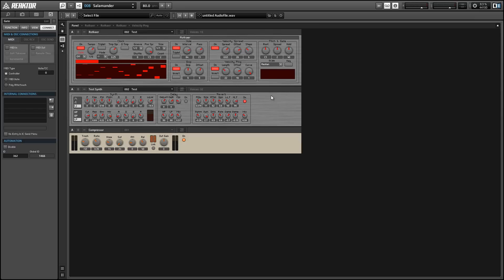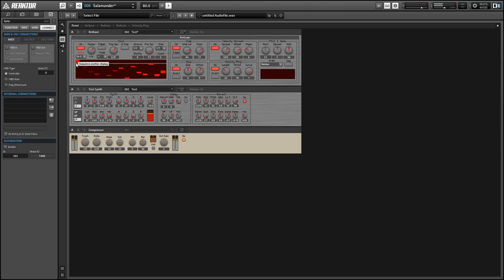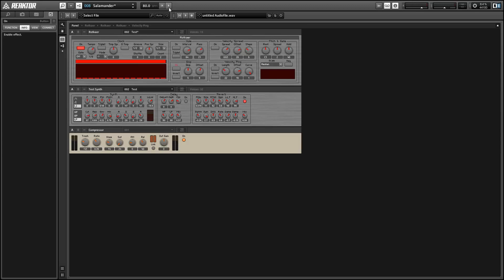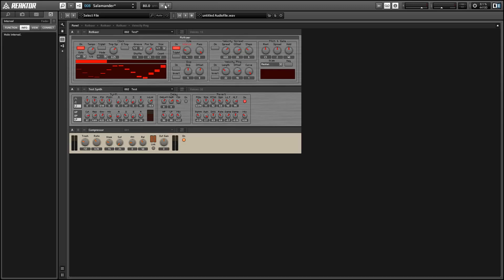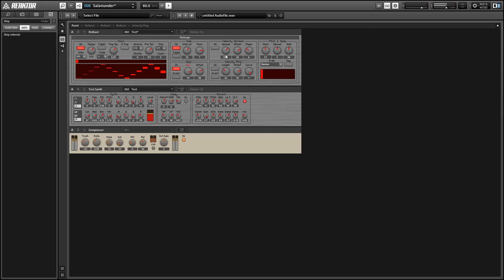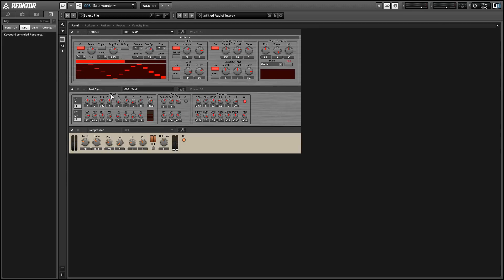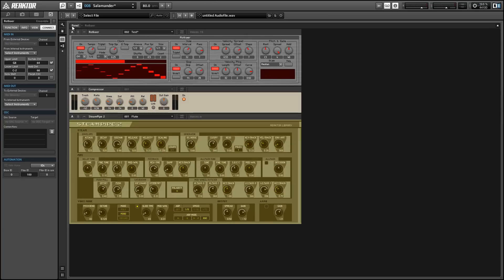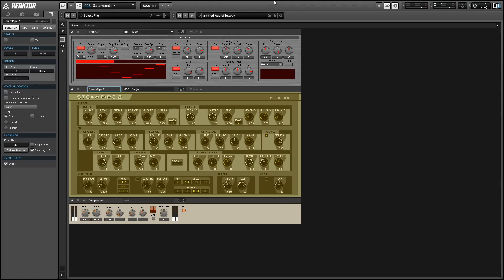NI Reaktor - Using Rotkaer - How to Tutorial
In this video, I show the basics of Rotkaer, a generative sequencer available in the Reaktor User Library.